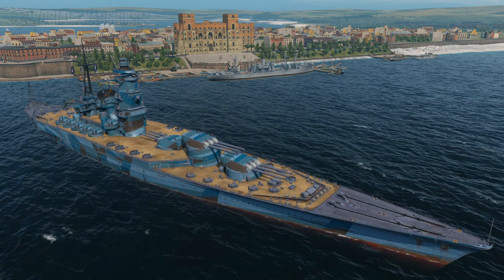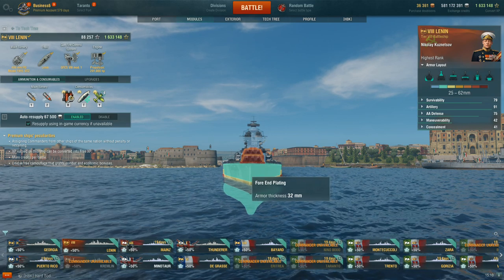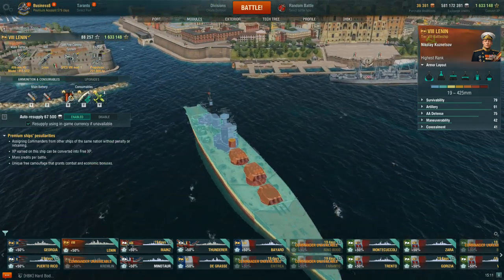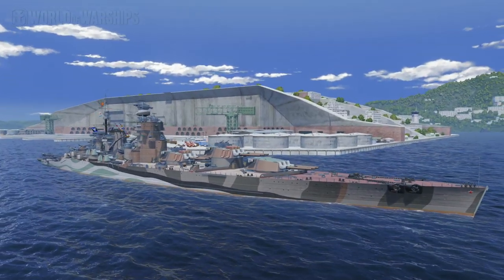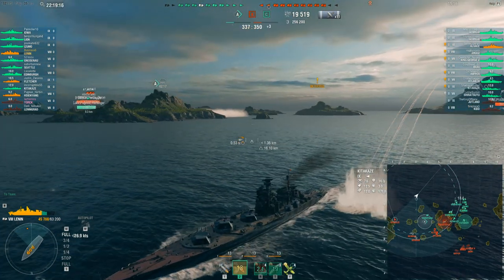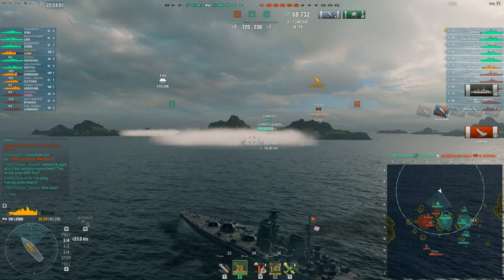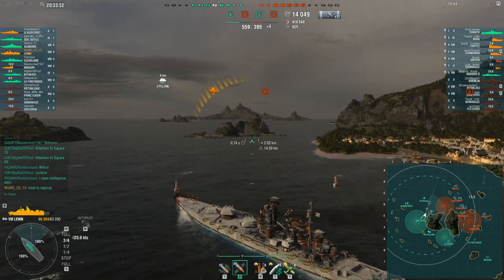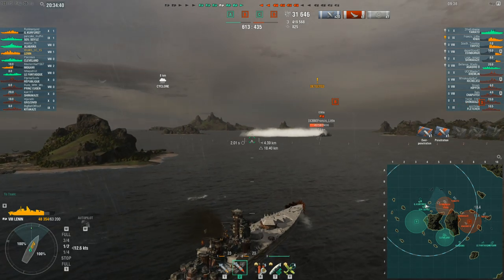World of Warships - Lenin Tier 8 Premium Russian Battleship Overview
The Mike Tython of Russian Battleships.

General introduction - 0:13
Armor discussion - 1:30
More Port stats - 3:07
Sexy Camo time - 4:18
Gameplay time - 5:30
Captain skills - 6:40